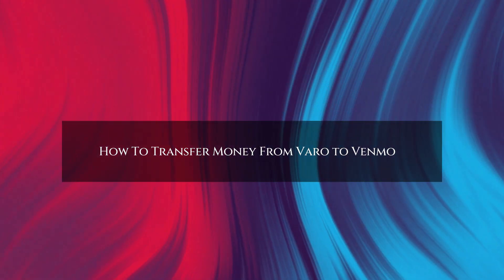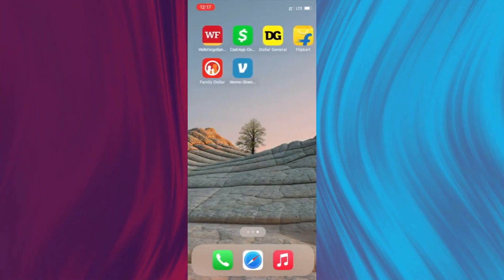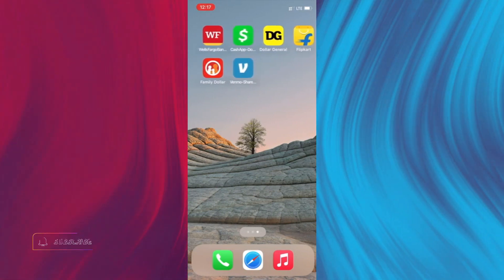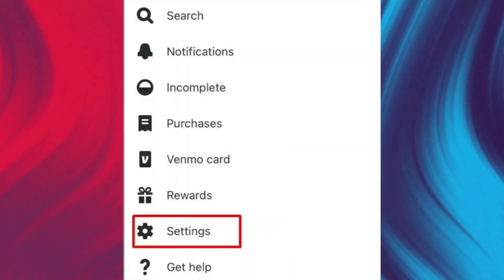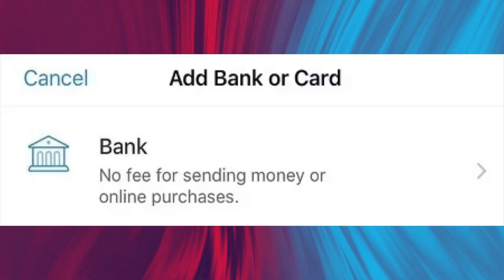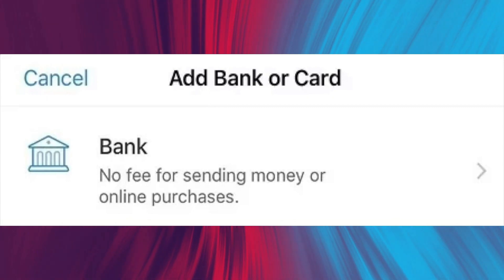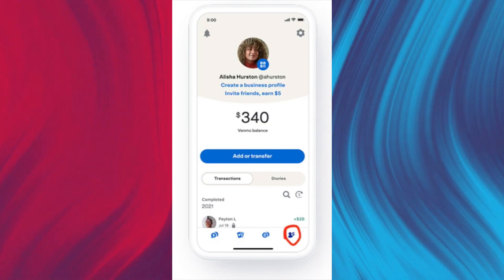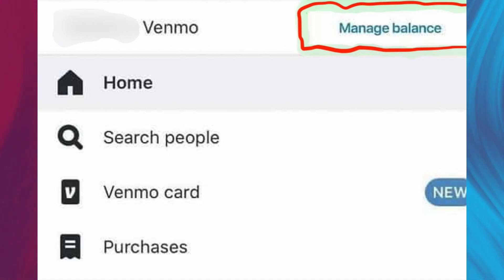How To Transfer Money From Varo To Venmo